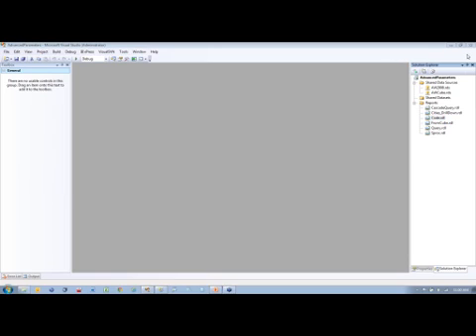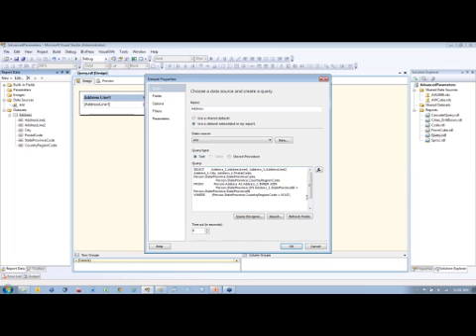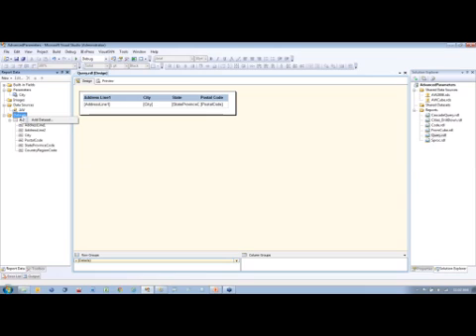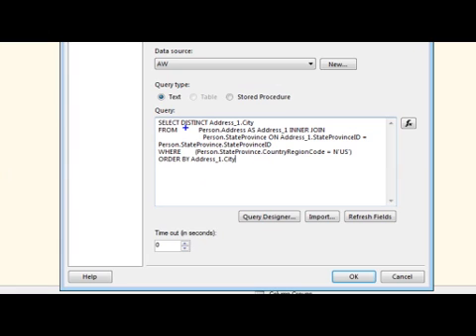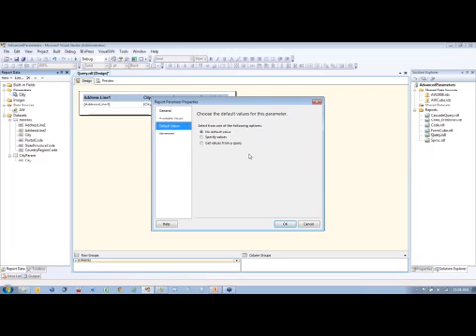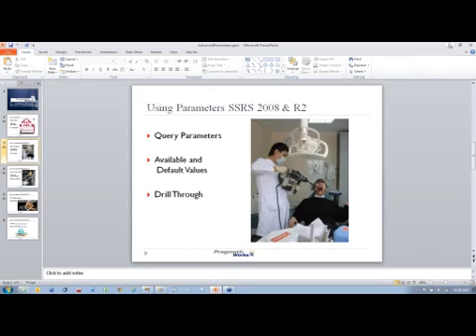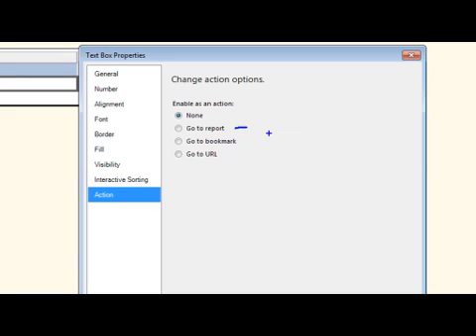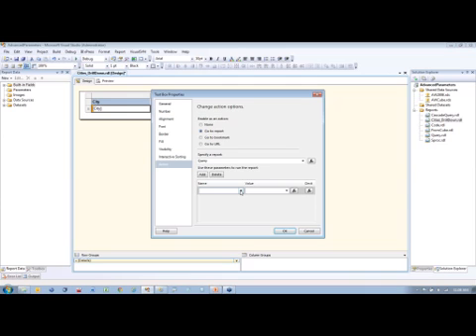Using Parameters in SQL Server Reporting Services (SSRS)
In this session, Mike shows parameters in many different ways including cascading, Default Values, Available Values, Multi value with the Split Functions in Stored Procedures, and custom code. Learn how to change the formatting of a report using Parameters.